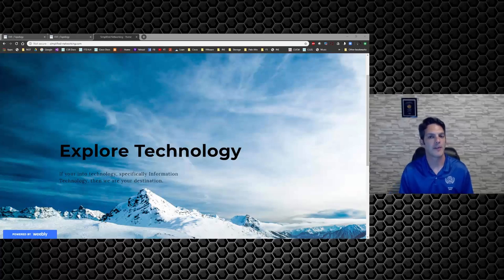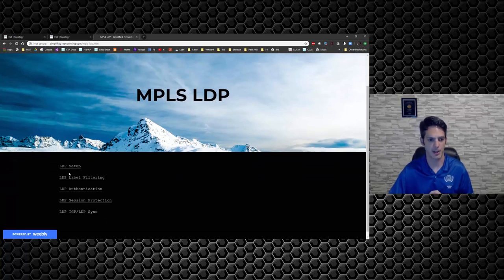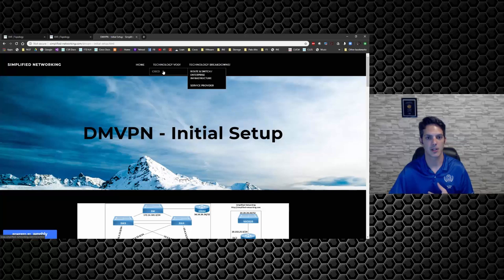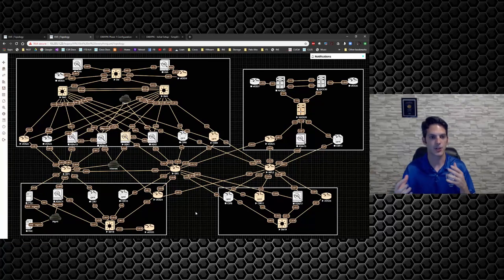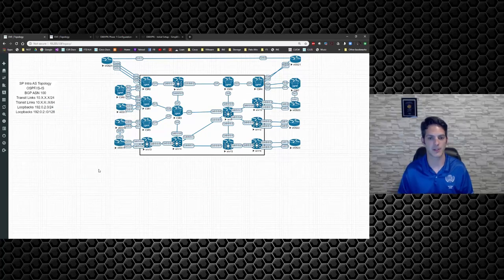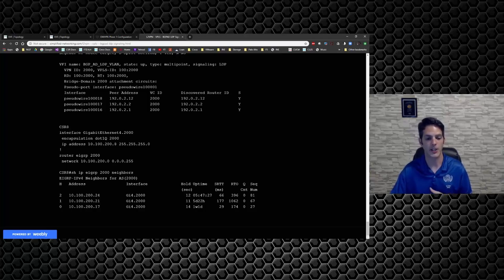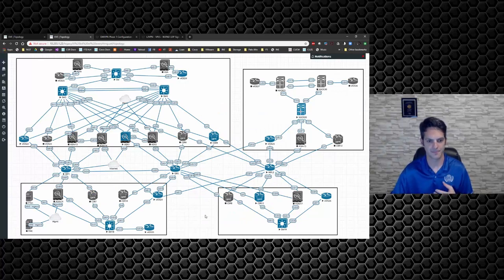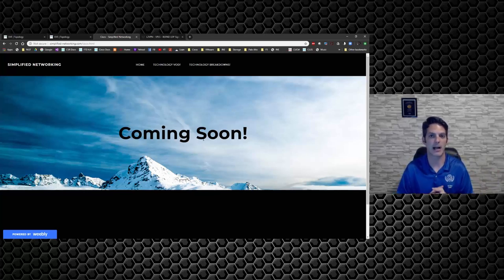We have a website! Check it out! Welcome to Simplified Networking!